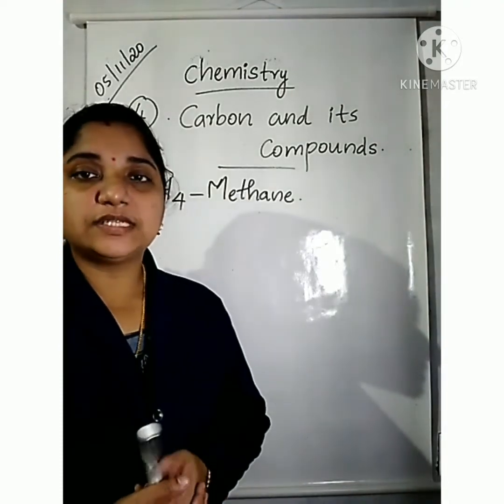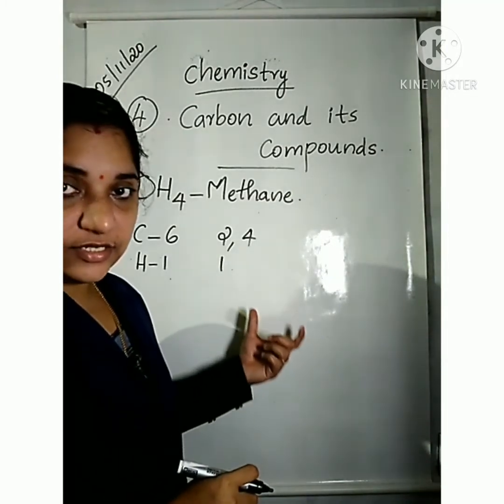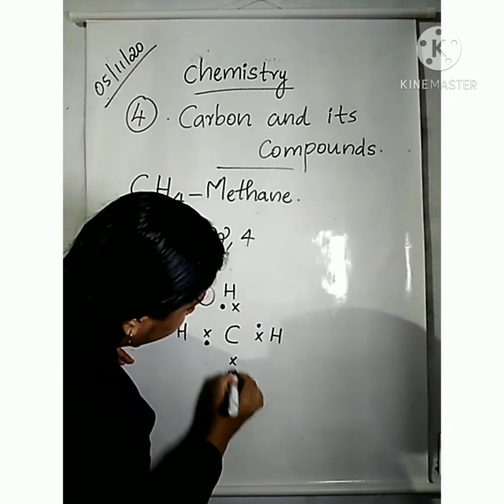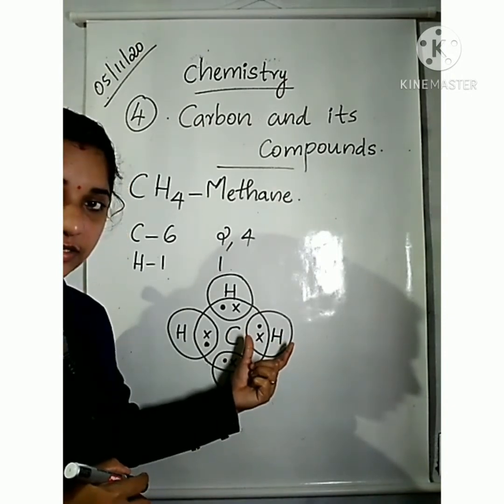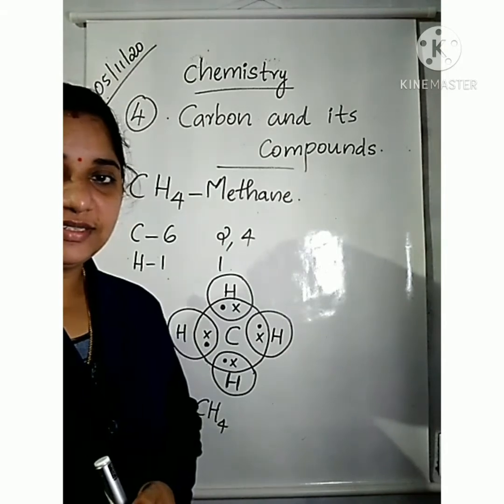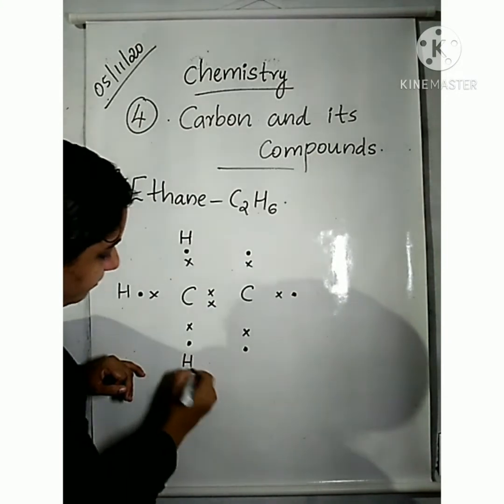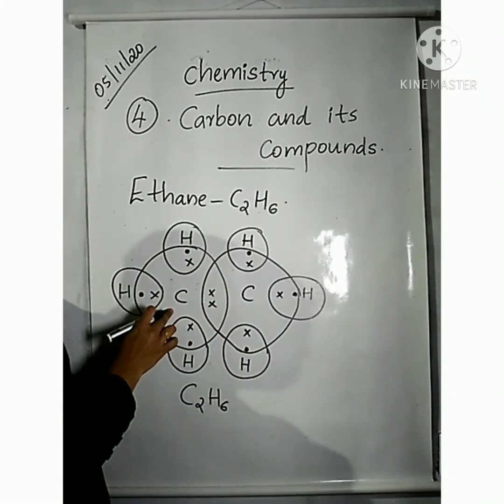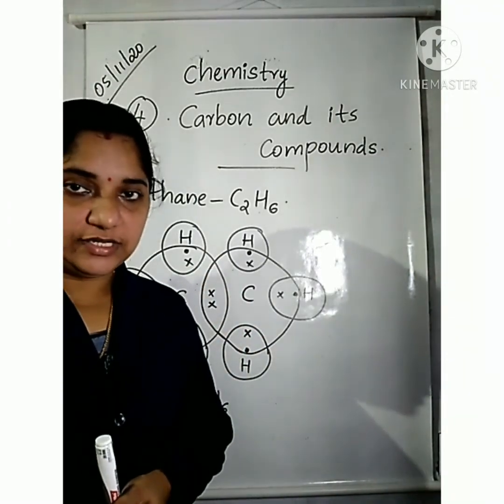Lesson. 4 -video 3(05/11/20)